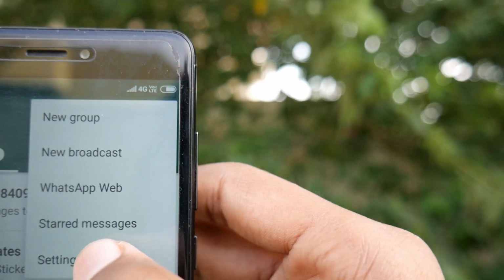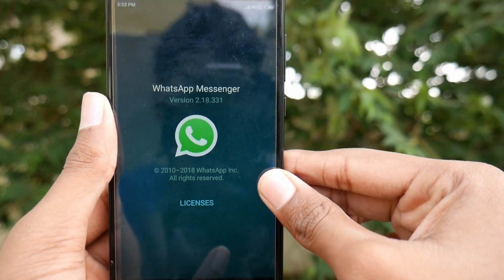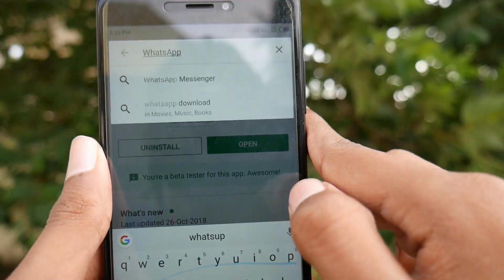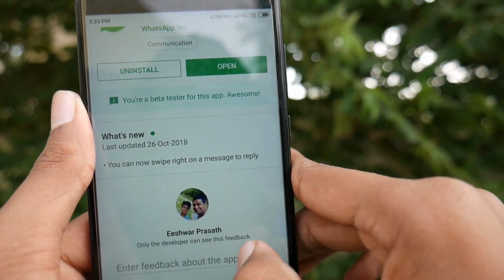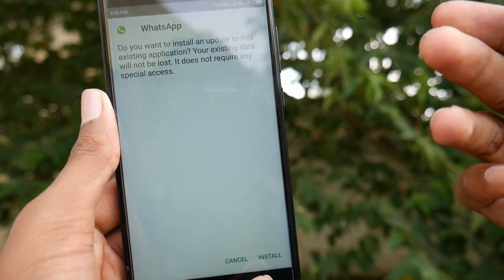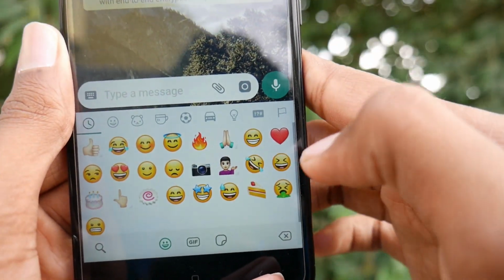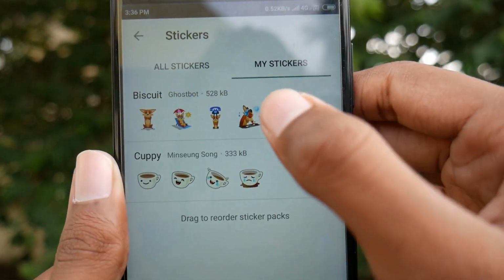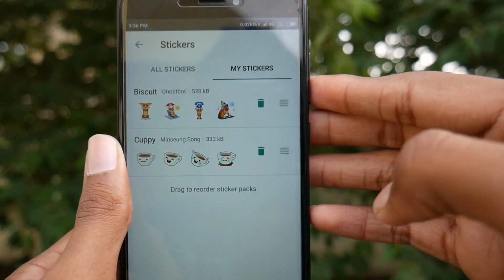How to install WhatsApp Sticker Update on any Android Phone! - Easiest Way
Hey friend! In this video, let us see how to install the latest WhatsApp Sticker Update on any Android Phone! This is the easiest way in which you can install WhatsApp Stickers!